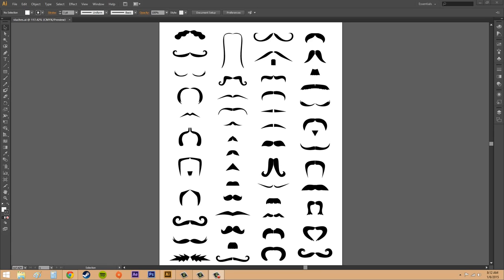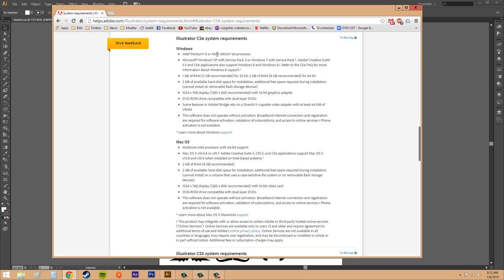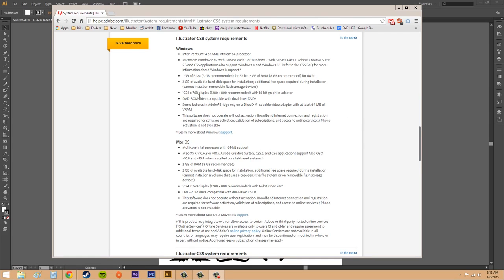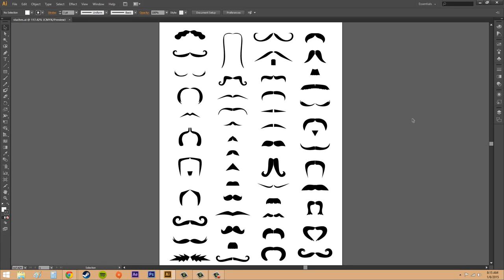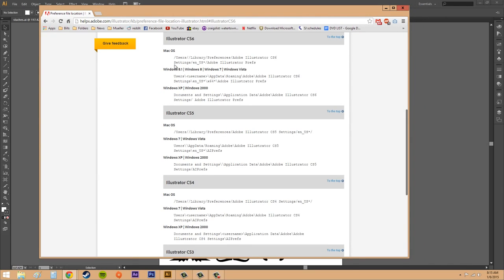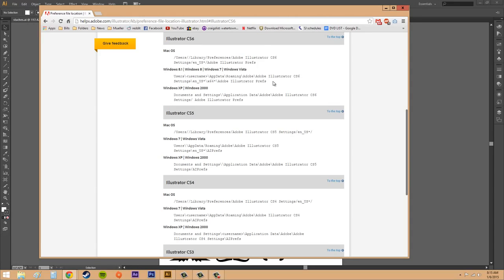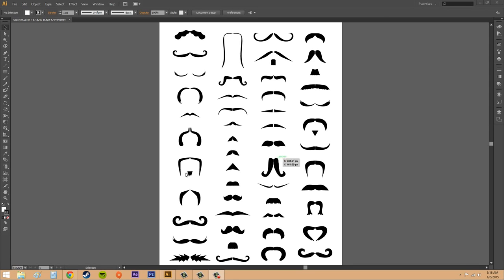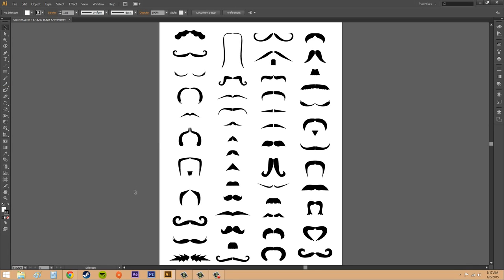Adobe Illustrator CS6 for Beginners Tutorial 2 System Requirements